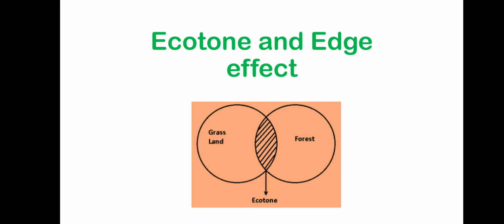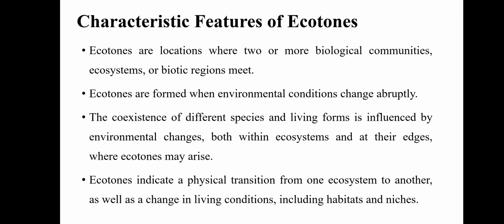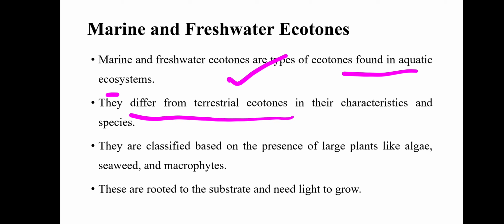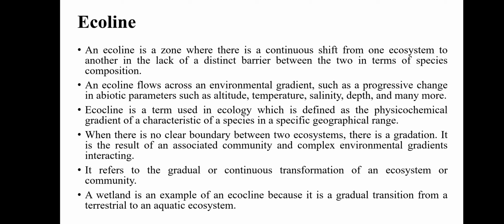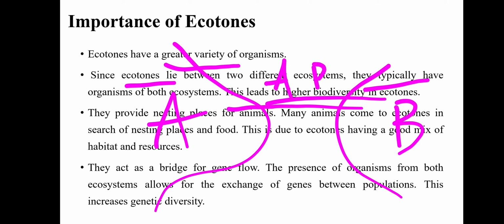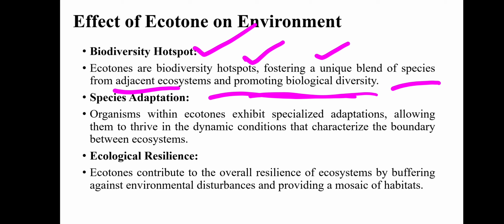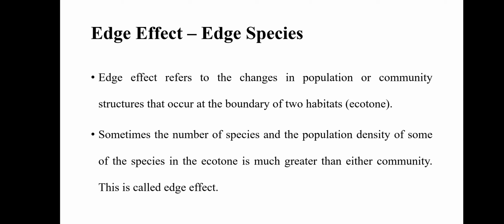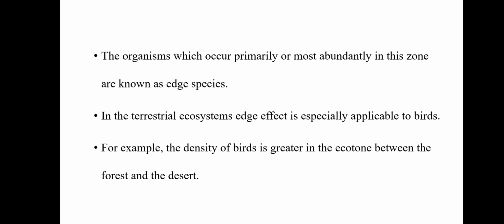Ecotone and Edge Effect....Important short note 📝